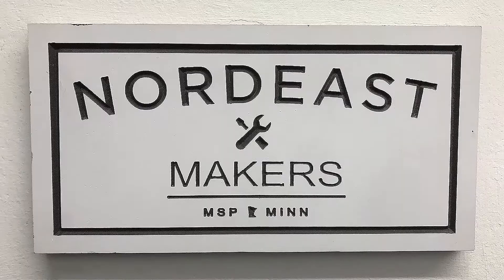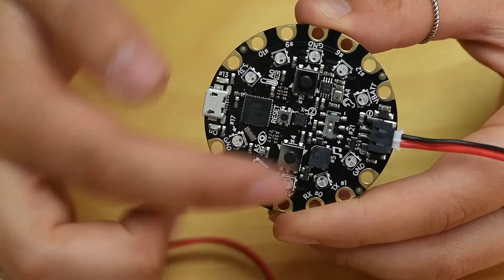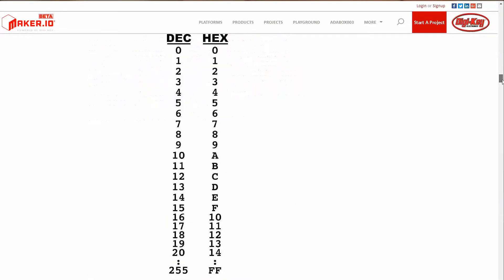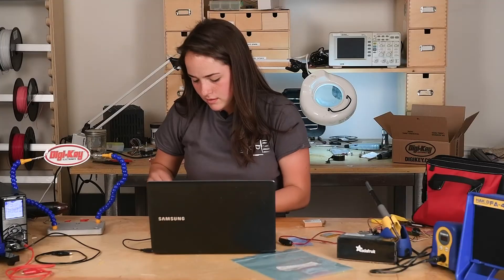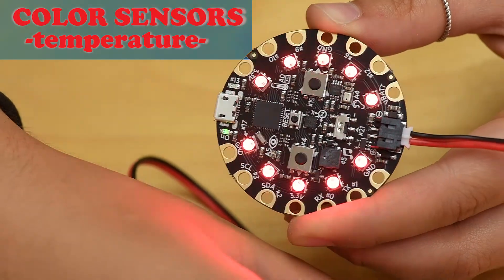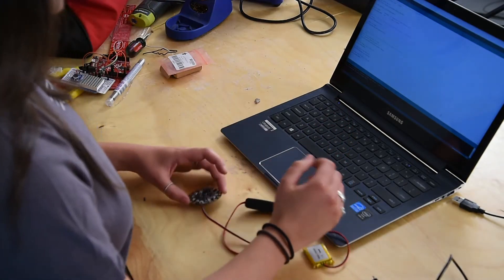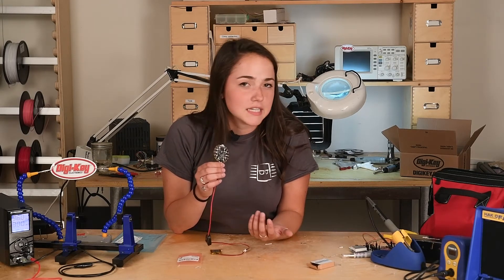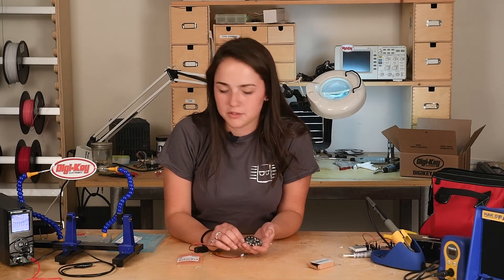Circuit Playground Bike Light – AGM Summer Break | DigiKey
Digi-Key puts Grace to work on her summer break creating the Circuit Playground Bike Light project on Maker.io in Another Geek Moment – Summer Break Edition.

Grace chose the Bike Light Project to work with the Circuit Playground which includes all the sensors, LEDs, and other components on one board to quickly get up and running with the Arduino IDE and start developing her project.  Grace points out that the Circuit Playgrounds reach exceeds this project and gives some examples of how she could see it applied in her biomedical classes.